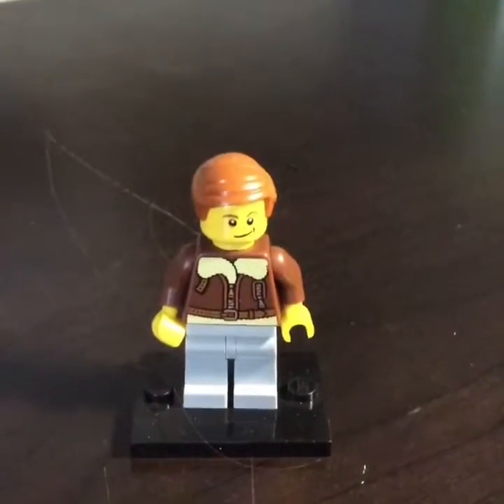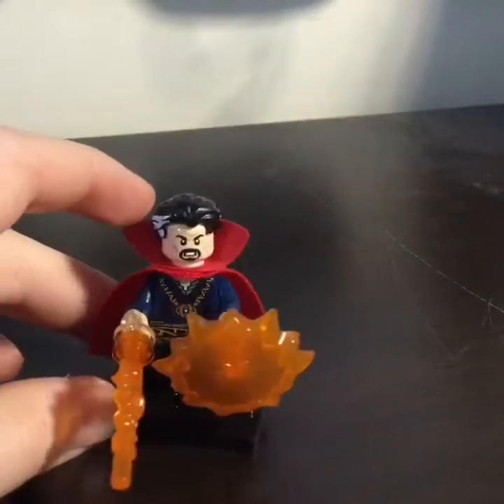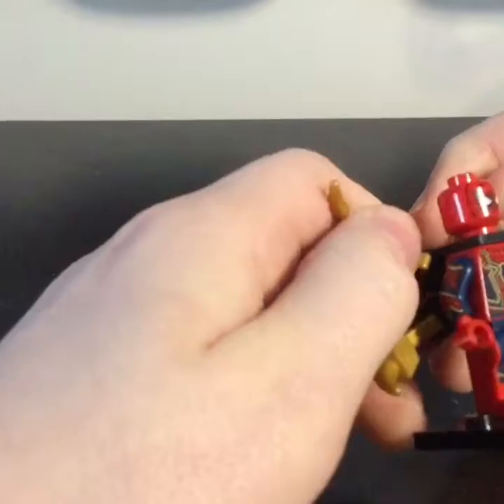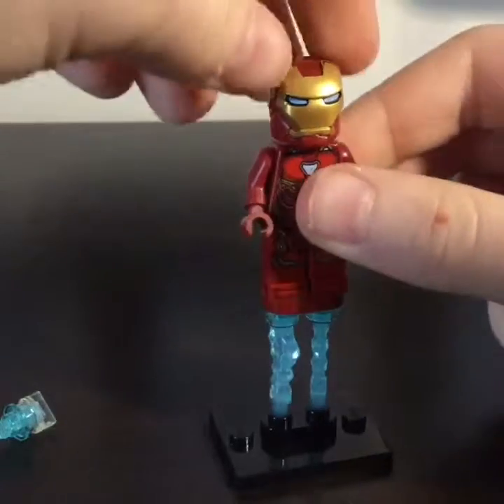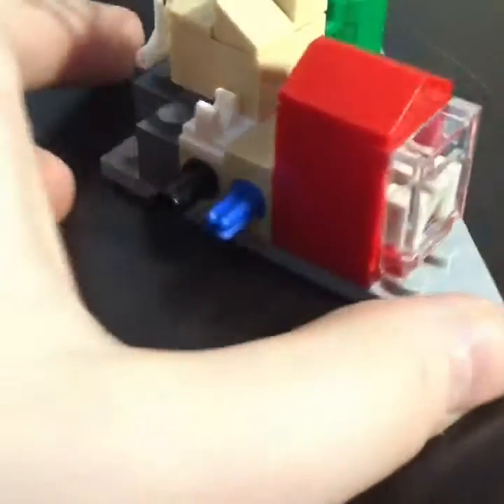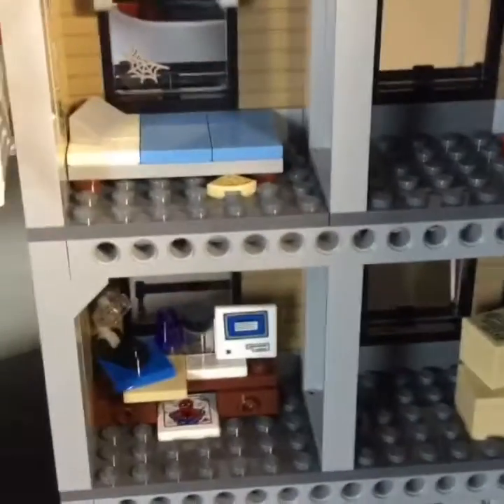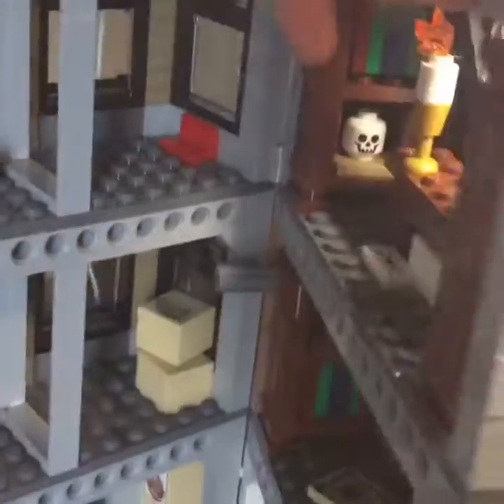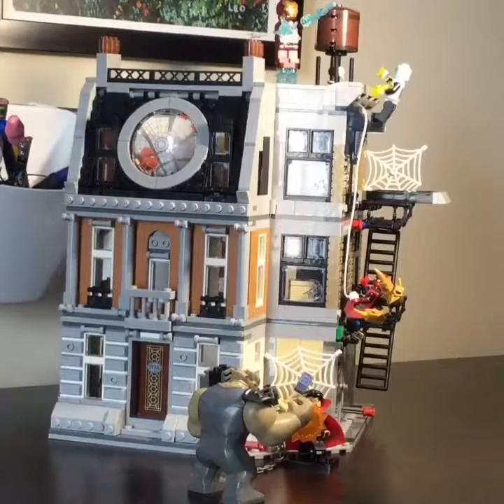76108 Sanctum Sanctorum Showdown- Review! Biggest set I own!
76108 Sanctum Sanctorum Showdown; Released in 2018; Original Retail Price $99.99; 1004 pieces.